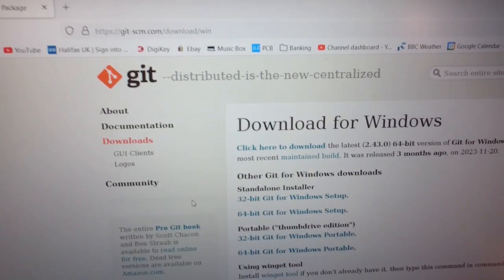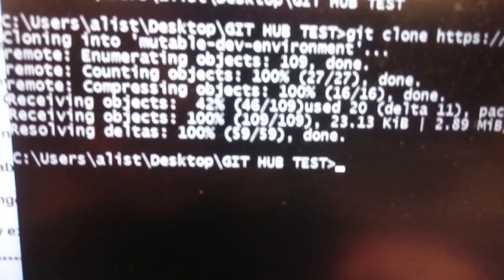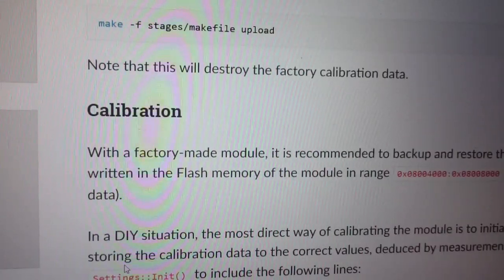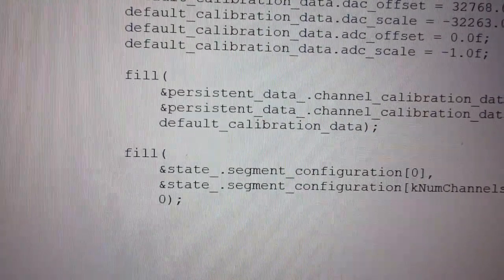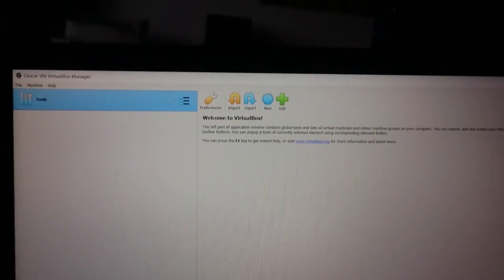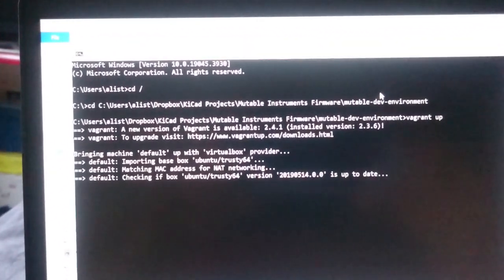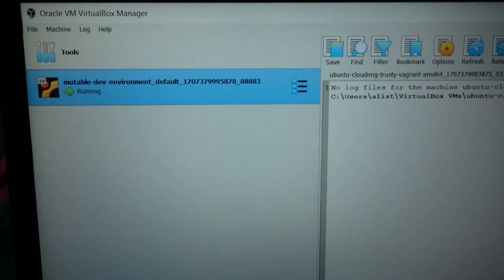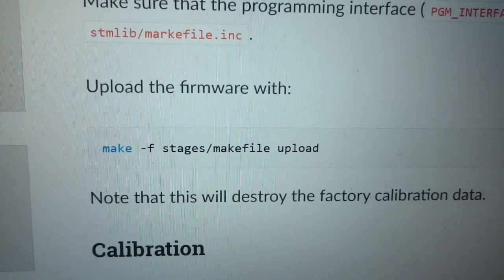How to make a Mutable Instruments Module - Stages P 6 of 10 DIY Synth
Part 6. This video gets to grips with programming of the micro controller.
Strap in, it is a bit tedious.